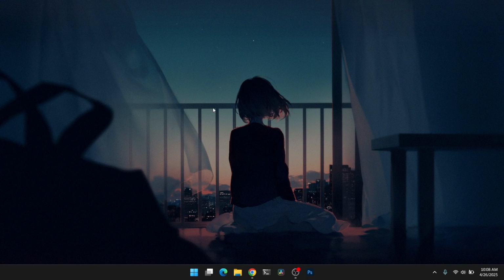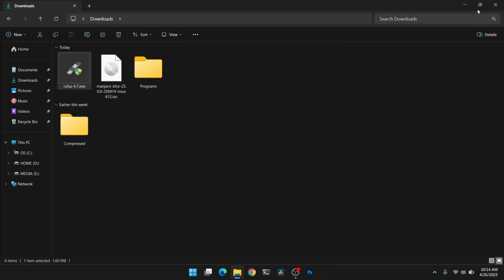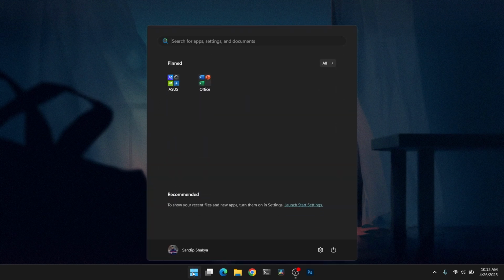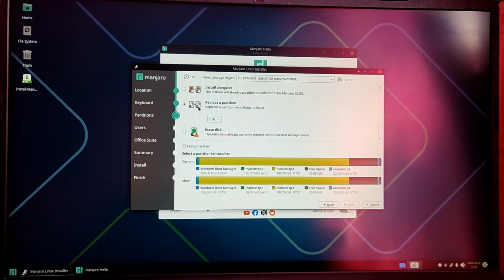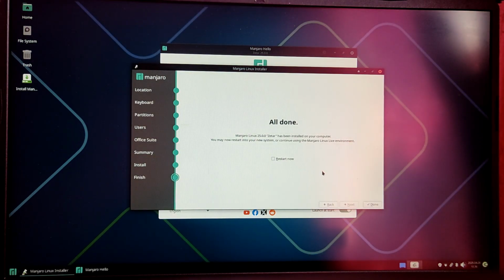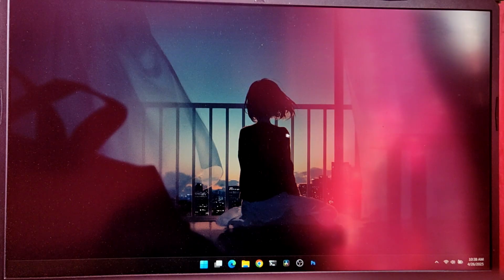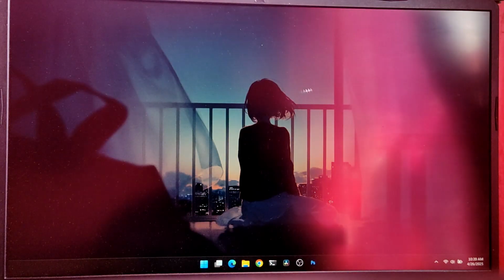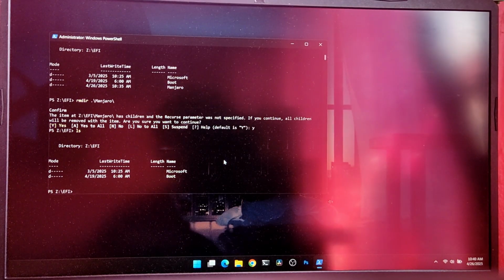Dual boot manjaro 25 and windows 11